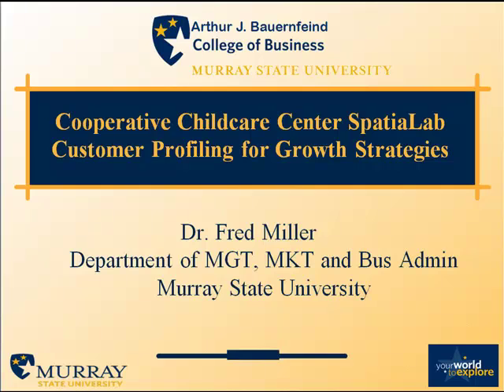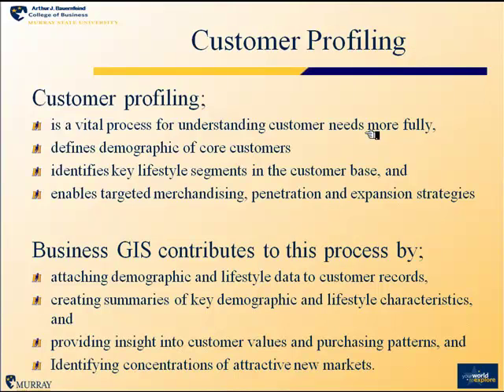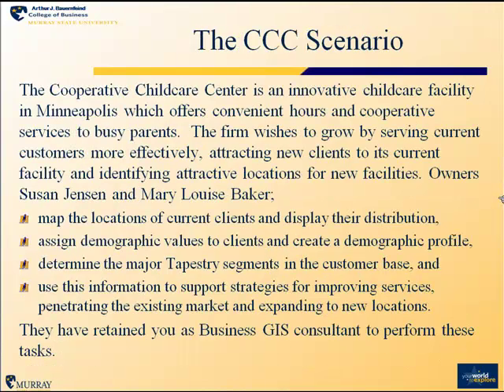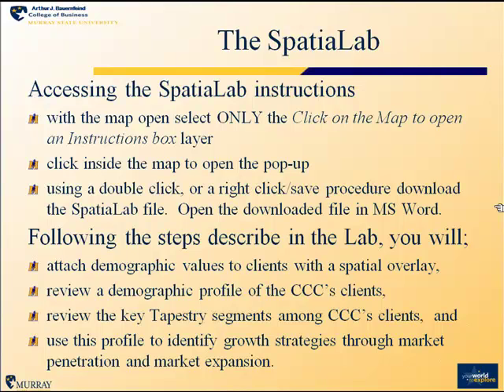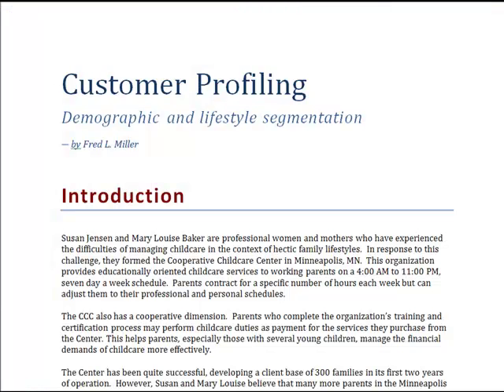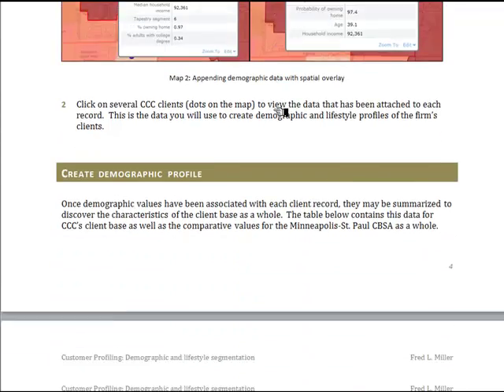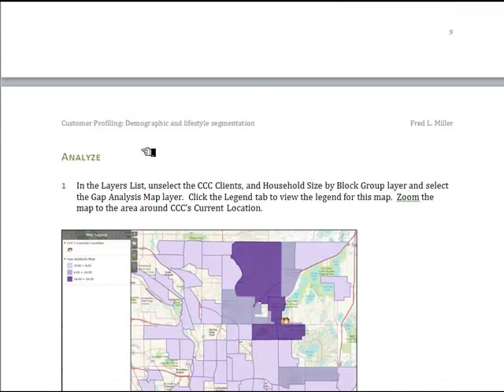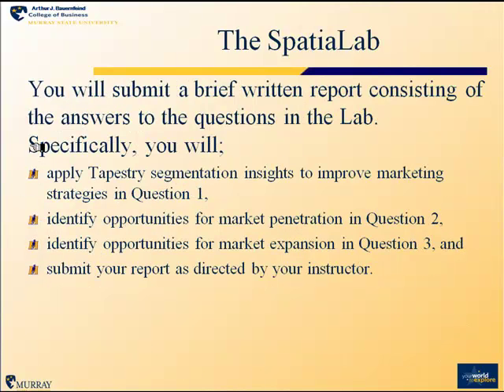Cooperative Childcare Center SpatiaLab Video Tutorial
This video tutorial covers the Cooperative Childcare Center SpatiaLab which focuses on the process of customer profiling in the development of marketing strategies. The ArcGISOnline and RacerGISOnline map that accompanies this exercise is available If asked for login information use the ID RGOGuest and the password mktgis